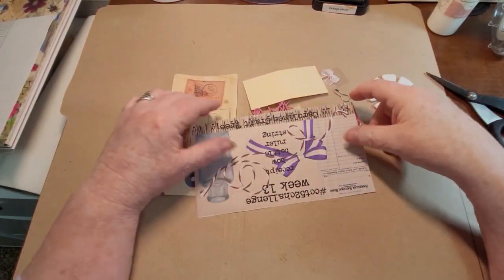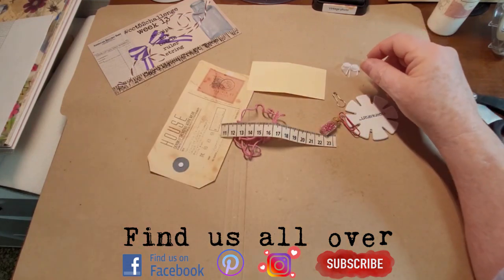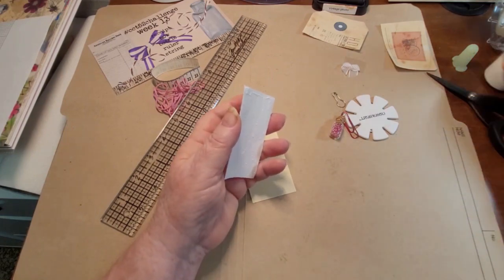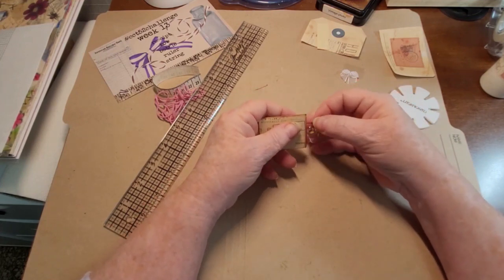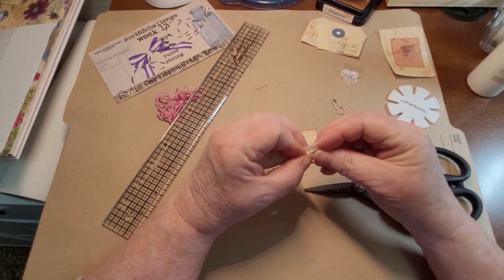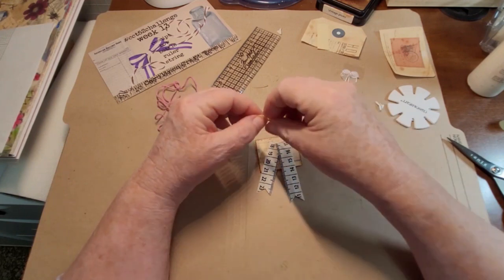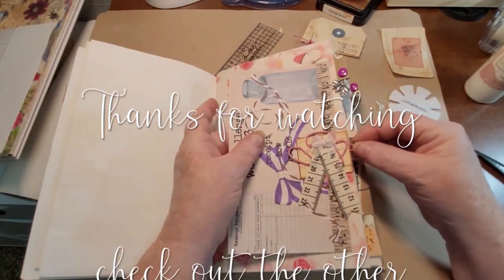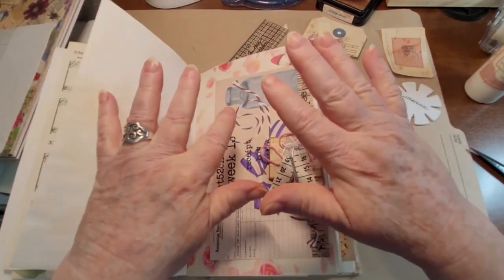Here it is week 13 of cct52challenge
Hello Everyone, here is week 13 of the challenge, I hope you are having fun playing along, or just watching.
This challenge is about using the 5 prompt and make any item you like for your journals, or some kind of art project. If you do not have one of the items then find something similar and use it. You can do this challenge anytime you like. If you post a picture in my post in the facebook group then you will be entered to win a free digital kit. Once a month I will do a draw from the picture that were posted during the month. If you want to take part on youtube then please let me know and I would be happy to add a link into the video description for you.